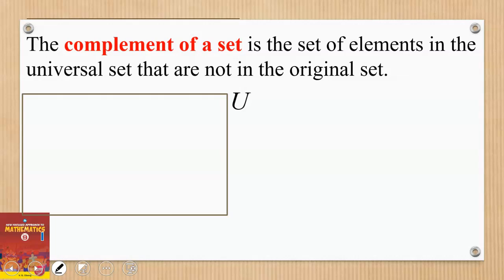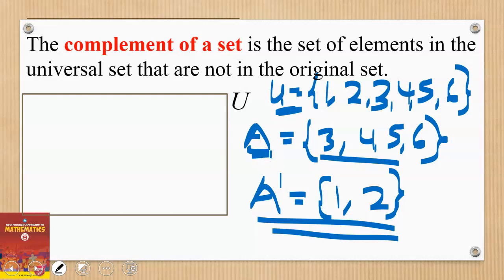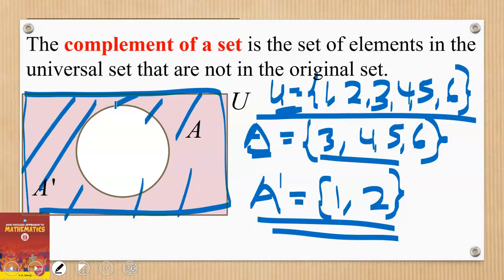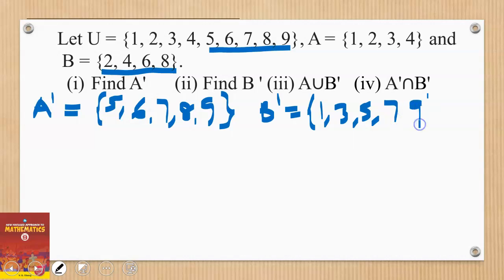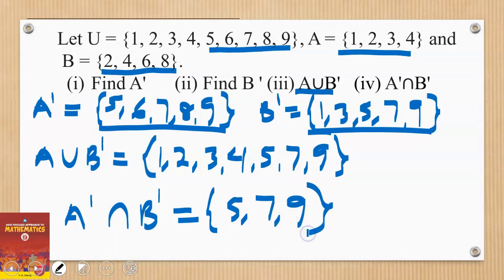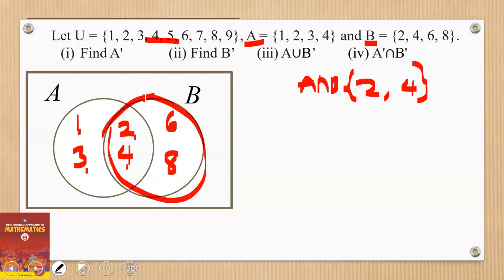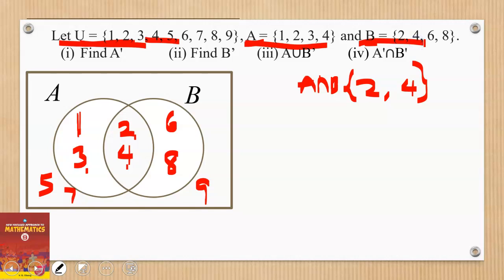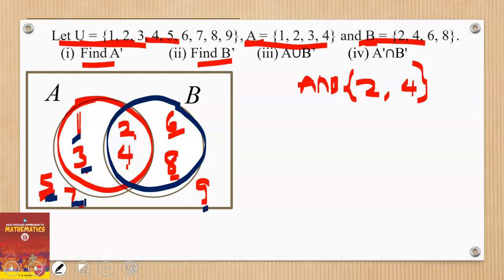Diagrammatic Representation of Complement of Sets Pg 12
This is new focused approach to Mathematics Basic 8 lessons. In this video, you'll master the concept of diagrammatic representation of complement of Sets with clarity and confidence. Join us for an engaging lesson designed to make learning mathematics simple and effective.